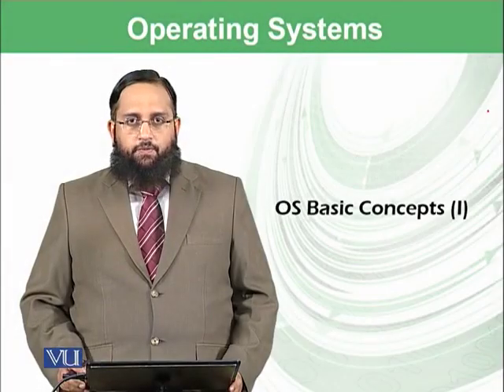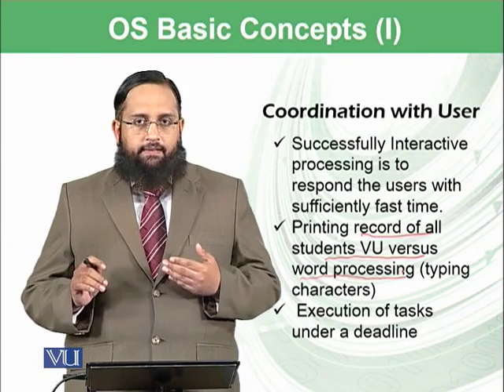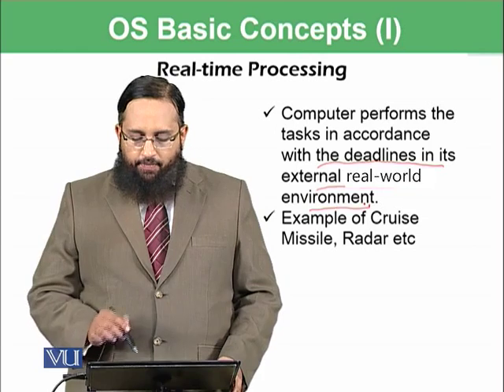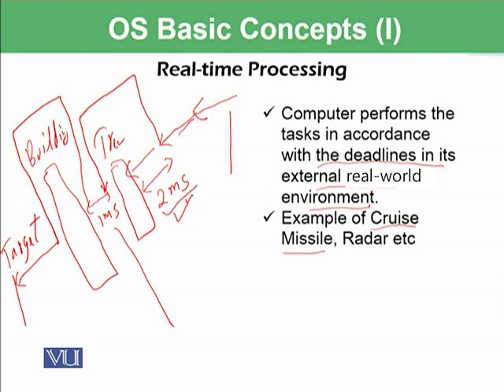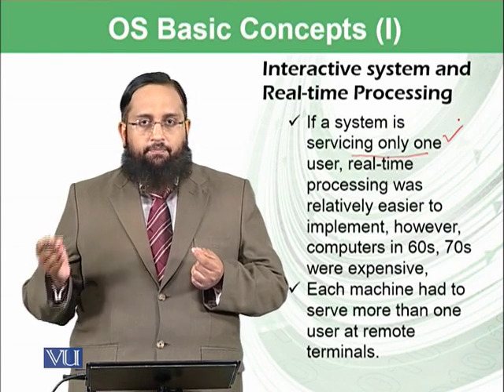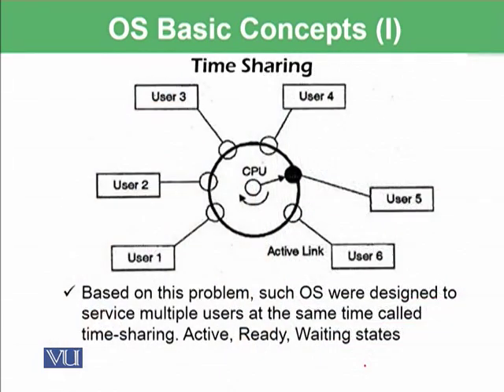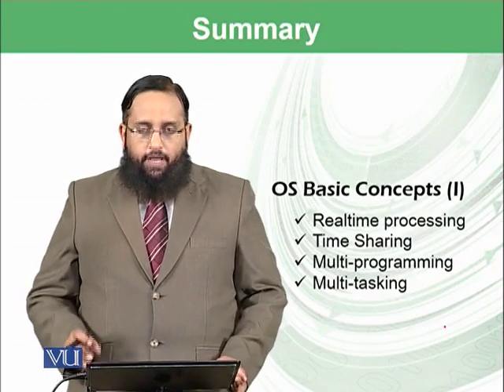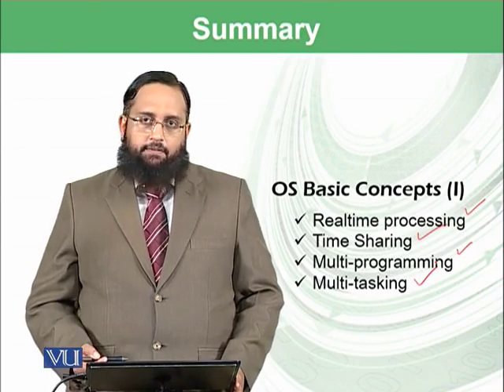OS basic concepts-1 | Introduction to Computing | CS101_Topic046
Topic-046. OS basic concepts-1
By Dr. Tanveer Afzal